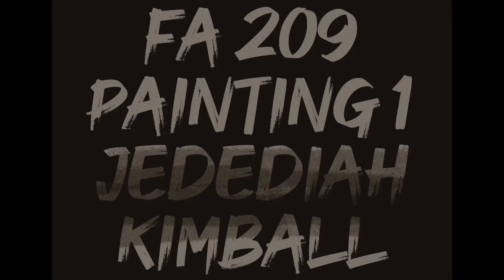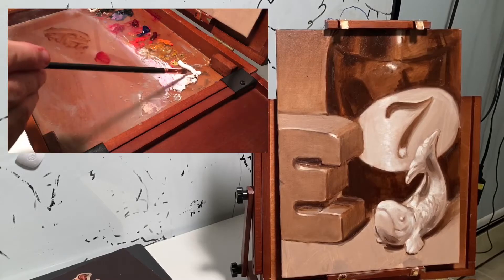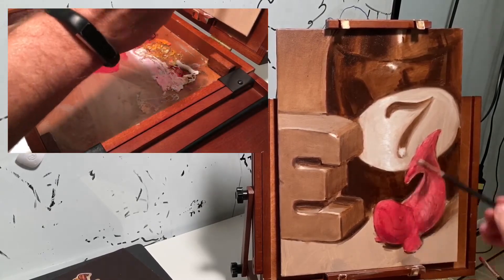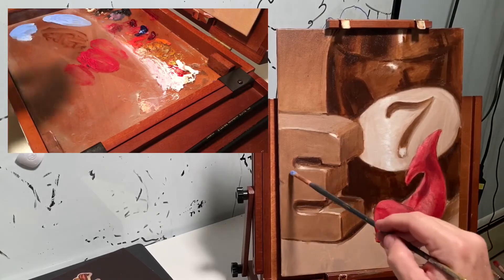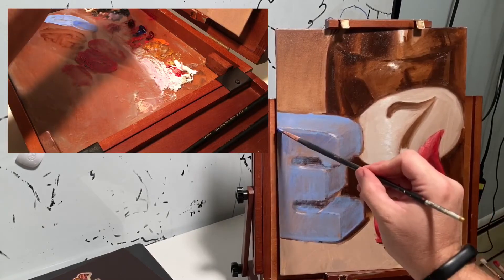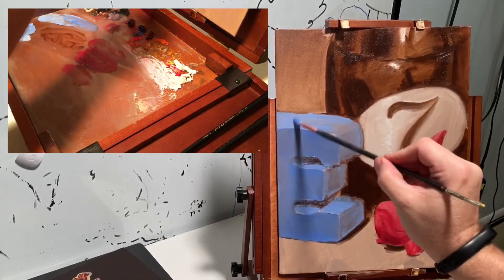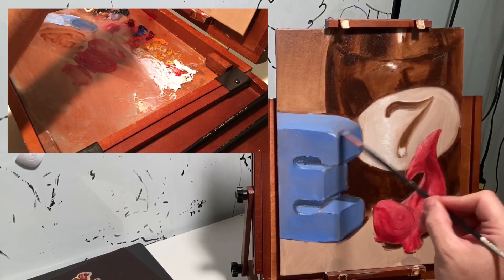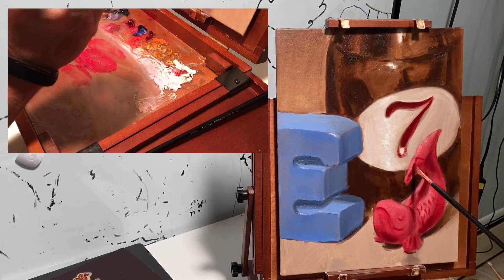FA 209 Glazing and Velatura Demo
Adding glazes and velatura to wet blending painting